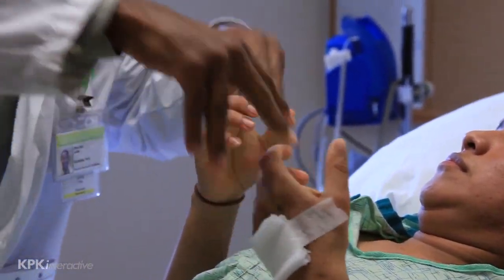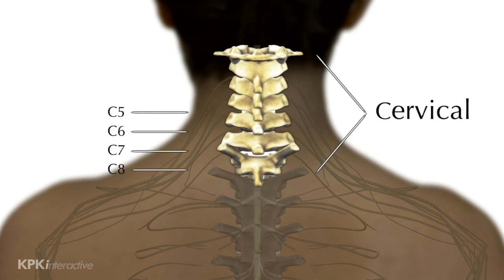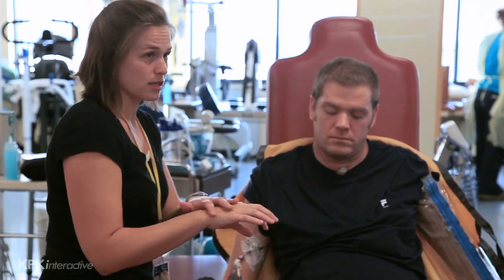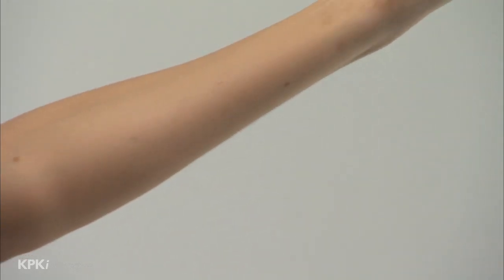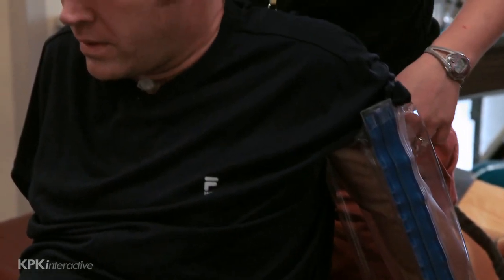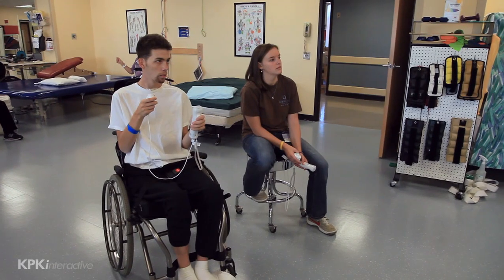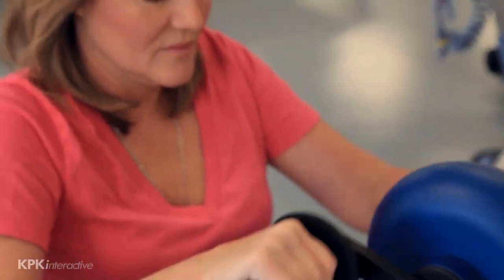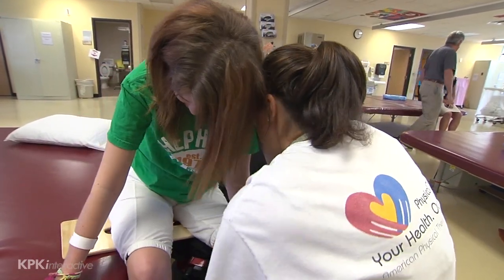5B. Levels of Injury Explained - Low Cervical - Spinal Cord Injury 101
The low cervical spinal cord injury explained.

This video, created by KPKinteractive for Shepherd Center and its project partners, uses simple language and images of real people who have sustained a spinal cord injury, as well as medical experts and advocates. Judy Fortin, former CNN anchor and medical correspondent, guides you through important information to help maximize your loved one's recovery.

Lee Woodruff adds practical advice -- her husband, Bob Woodruff of ABC News, was injured in a bomb blast in Iraq and sustained a traumatic brain injury.

The video chapters take you through the initial stages of what to do when a loved one has recently sustained a spinal cord injury, explains the anatomy of the spinal cord, offers an explanation of spinal cord injury types and classifications, tests and procedures, and, finally, how to get the support you need. Watch and share them with friends or loved ones going through a spinal cord injury.